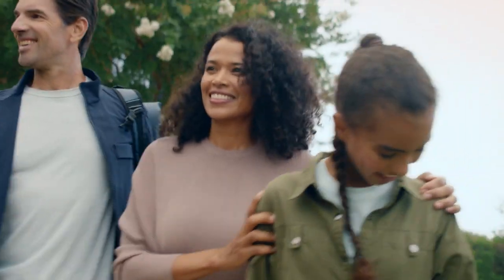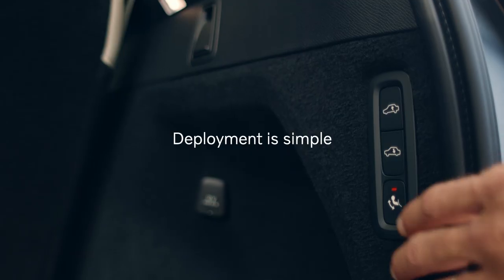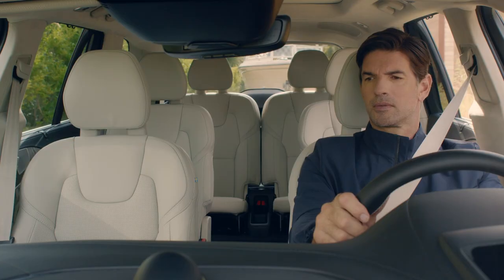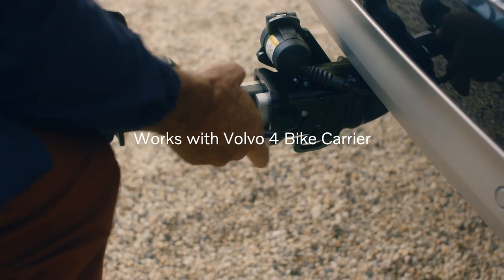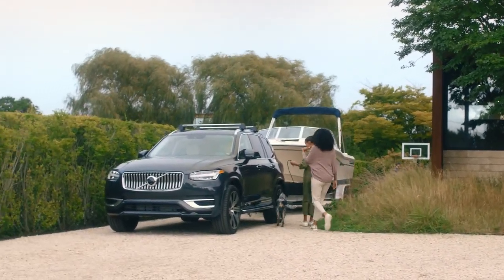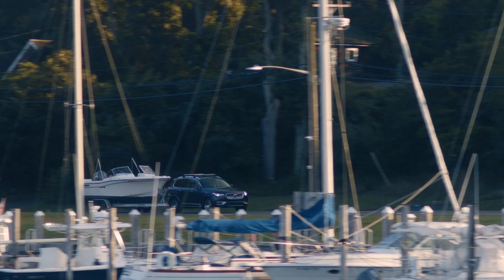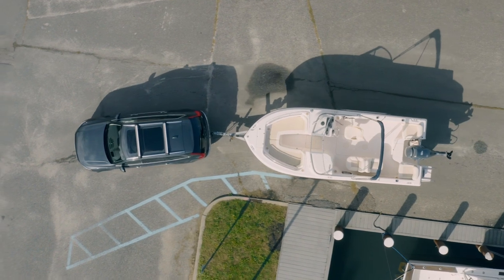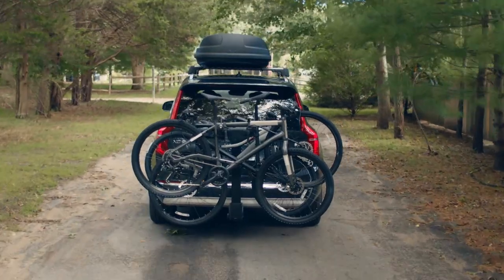Volvo Accessories | All New Retractable Trailer Hitch